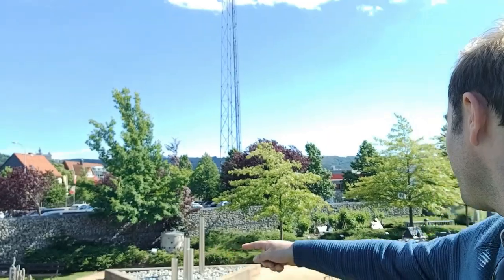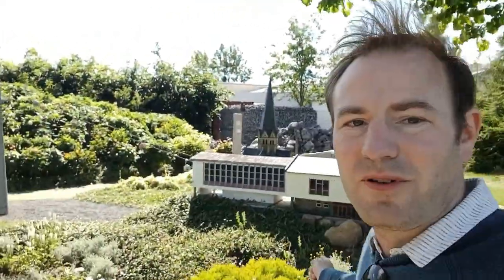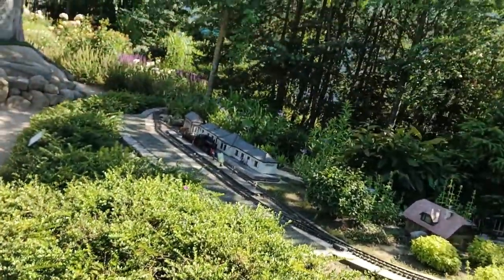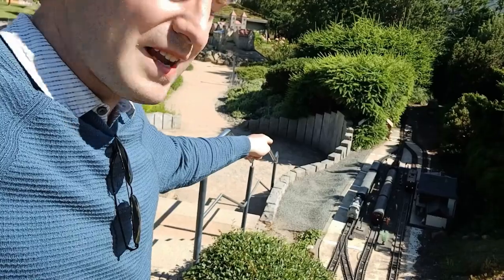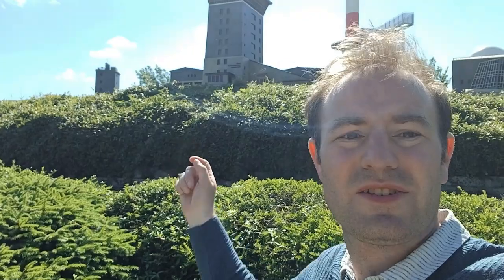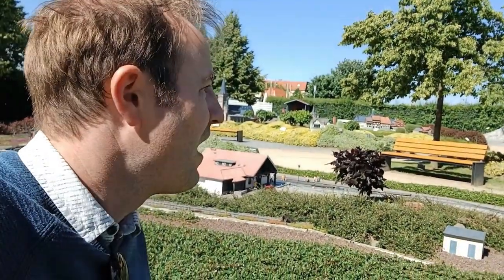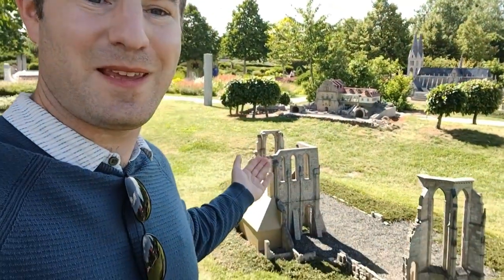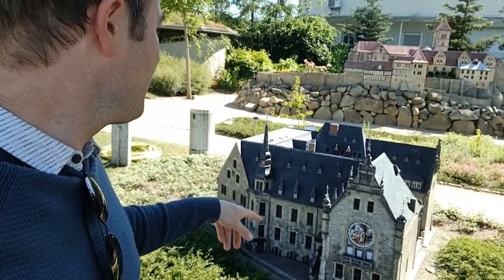The Harz Mountains in Miniature at Bürgerpark in Wernigerode.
We Explore this fantastic model village with its Gauge 1 Model Railway and buildings fro. around the Harz.

For more pictures and videos see Henry's Adventures on Facebook and Instagram! 5